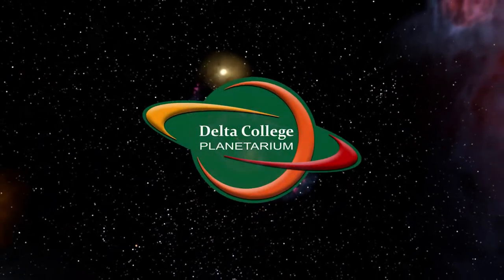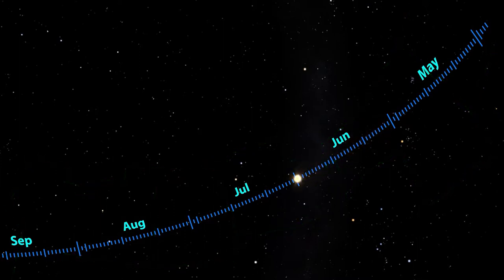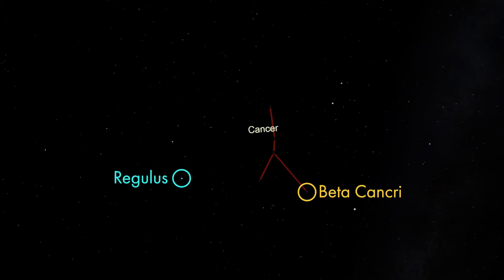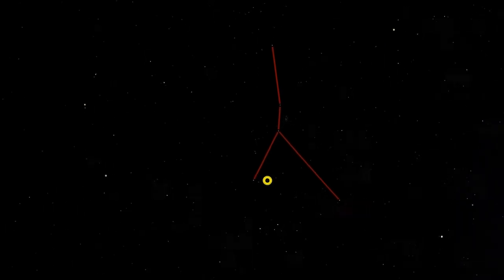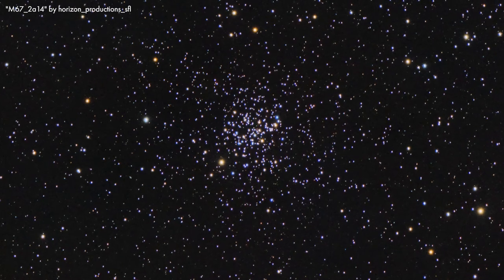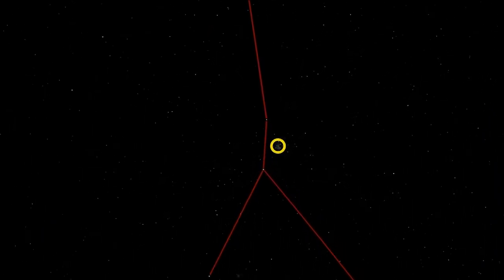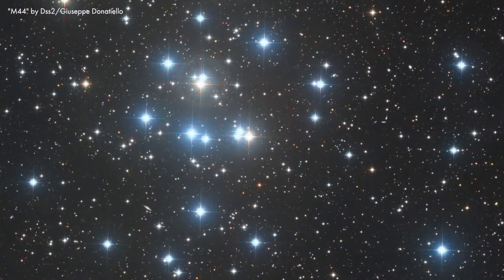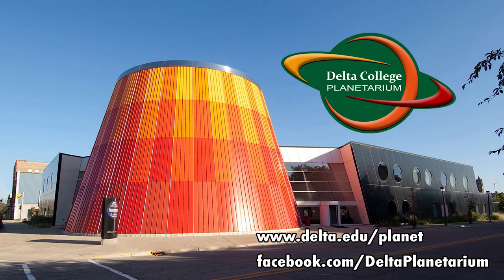The Constellations - Cancer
This is the twenty-seventh episode of our ongoing series about the constellations. In this episode, we return to the spring sky, and look for the constellation Cancer, the crab, and some of the open clusters of stars that reside within its boundaries.

Image Credits:
"M67_2a14" by horizon_productions_sfl is marked under CC PDM 1.0. To view the terms,

"M44" by Dss2/Giuseppe Donatiello is marked under CC0 1.0. To view the terms,

"Beehive Cluster" by Stephen Rahn is marked under CC0 1.0. To view the terms,

"Stardome" from the album "Echoes" by the artist Stellardrone. The song has been modified in length from the original. Music is used here under a Creative Commons 3.0 Attribution Unported License.